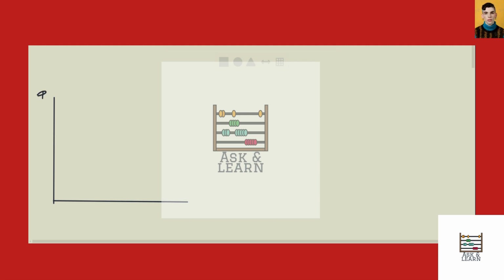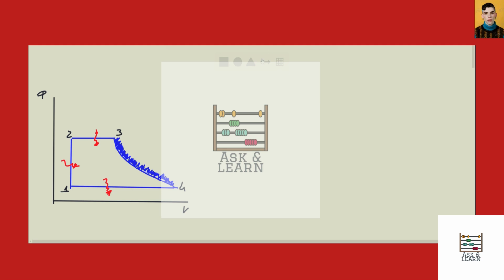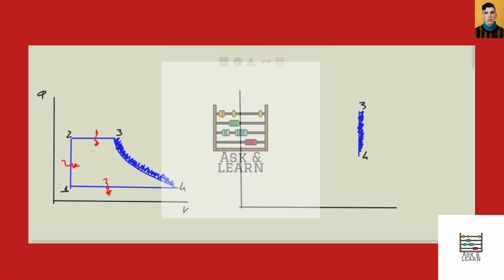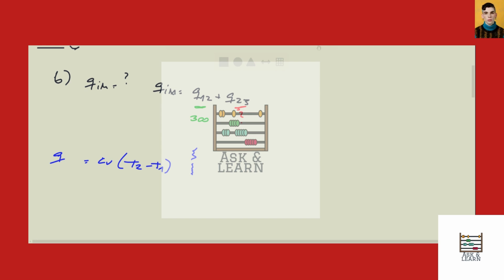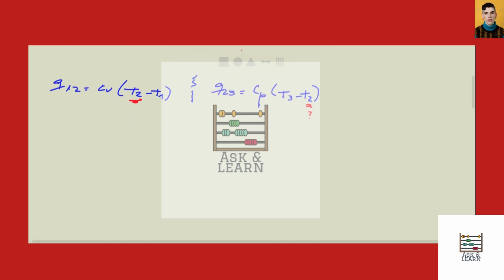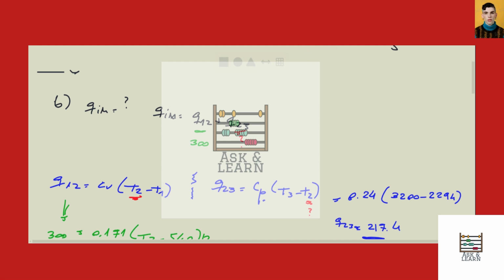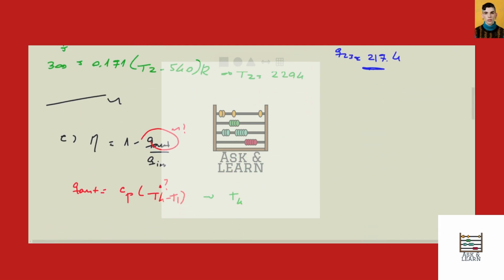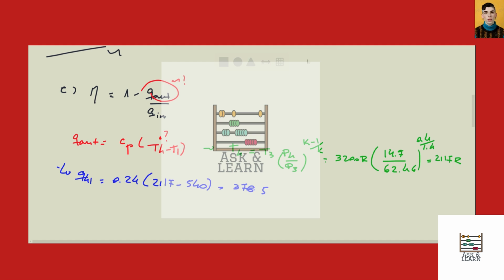Repeat Prob. using constant specific heats at room temperature.